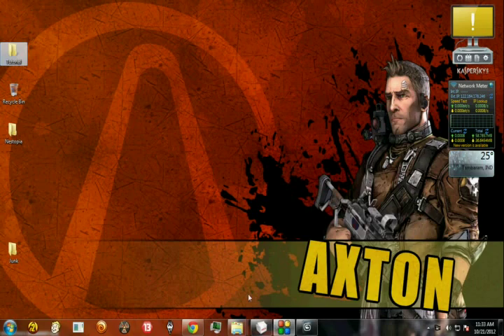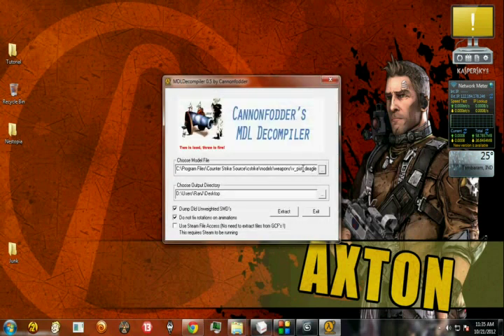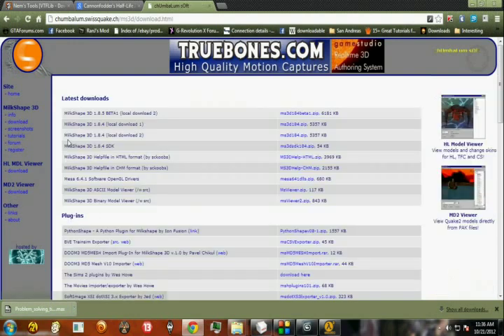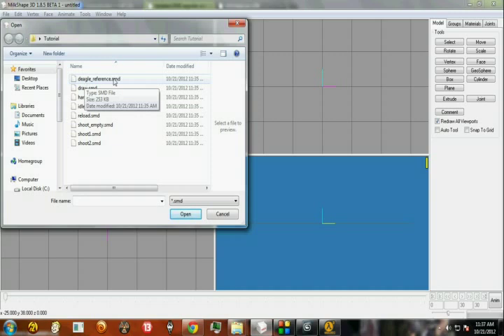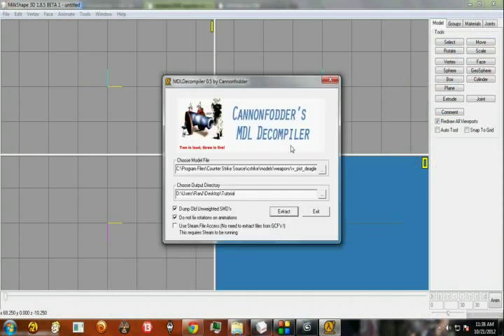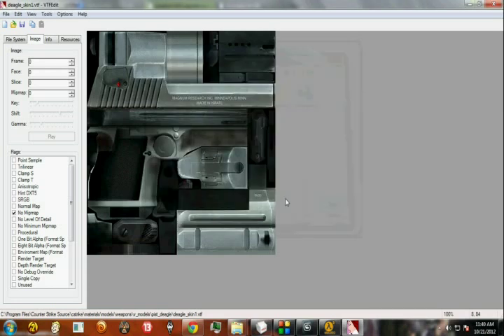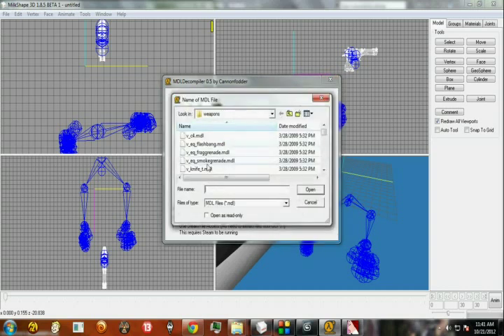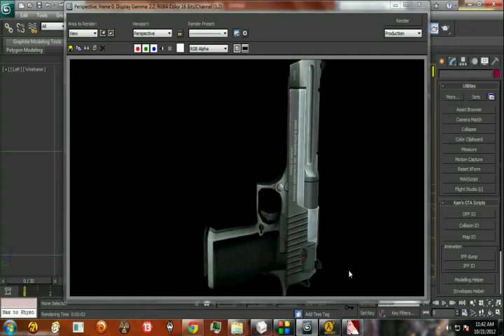How to extract 3D Models and Textures from Steam Games - Valve engine Counter Strike Source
In this tutorial, we will see on how we can basically compile and extract models.